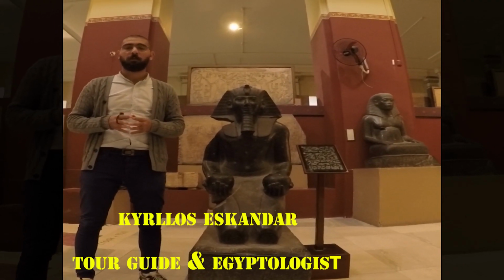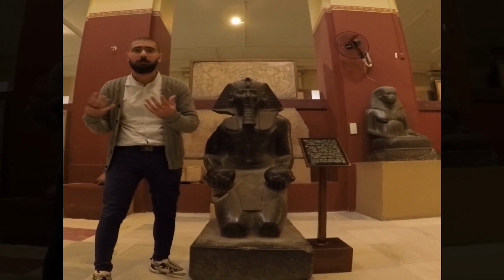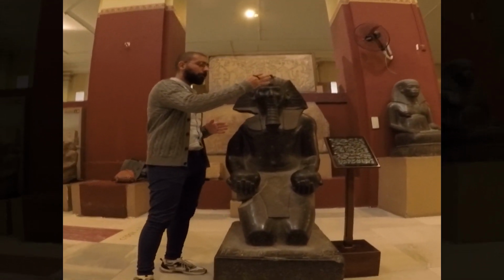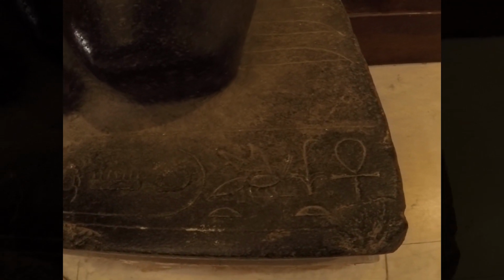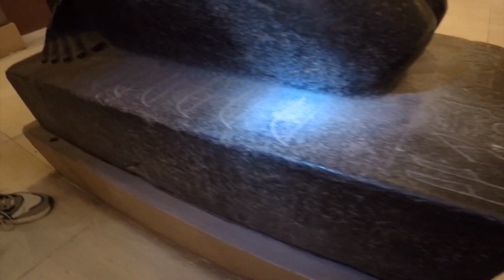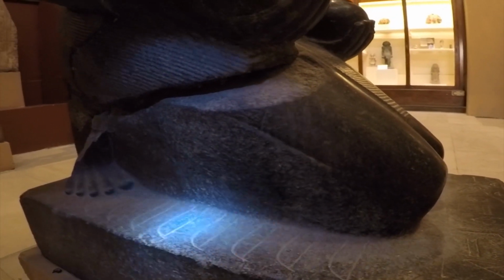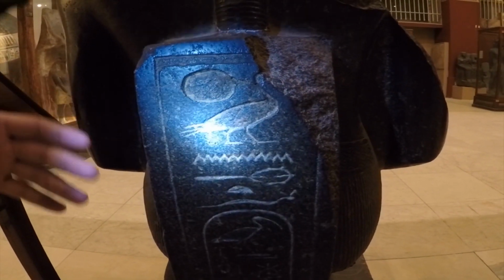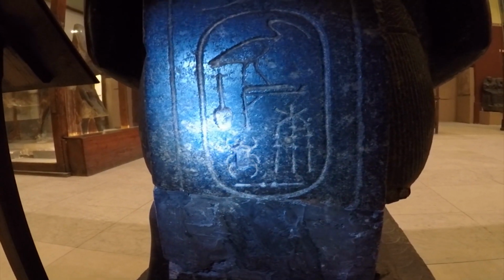The Emperor tuthmosis iii in kneeling position.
usually we see the kings sitting or standing in solid and rigid position
but here king tuthmosis iii represented in kneeling position
and he is making offering in front of the gods and goddesses
he is holding jars supposed to contain wine and milk and honey and he is making offering for the gods and goddesses
also the king represented with all sign of royalty he represented wearing this headdress we call it "nemes" and this only for royal blood and he is wearing "shendyt kilt" also for the royal blood
with the copra for protection
with false beard
look to the facial features of the king delicate nose, delicate mouth and he is smiling.
also let's read  the hieroglyphic on the base of the statue
"nsw bity"one of titles of kings in ancient Egypt means king of the north and south (upper and lower egypt)
the name of the king "mn khbr ra" in shape called  cartouche only for the royal blood
"mry imn" beloved by god amen
then we have nine bows refer to the enemies of Egypt so all the enemies of Egypt under the feet of the king
also let's read the inscription on the back of the statue
"sa ra" son of god ra
"n hkt f" from his body
"thot ms nfr hbr" in cartouche son of god thot the god appearnce
"ankh dd" given life for ever
this statue made out of granite